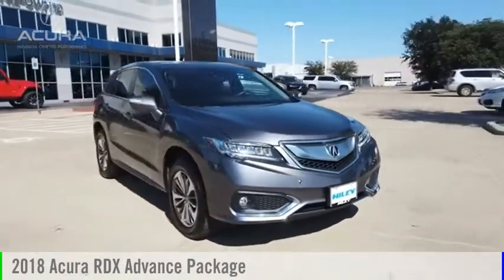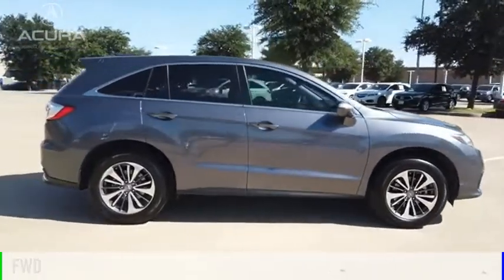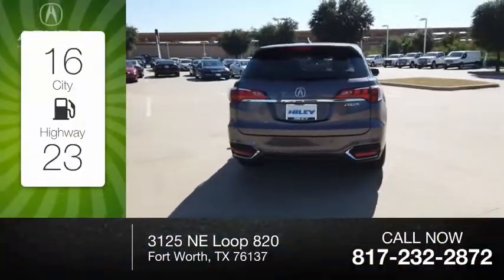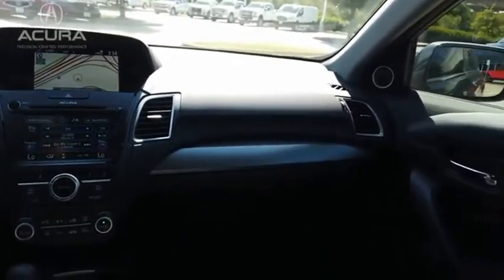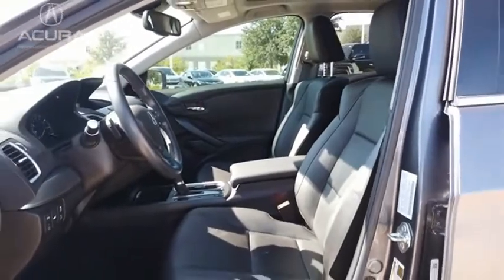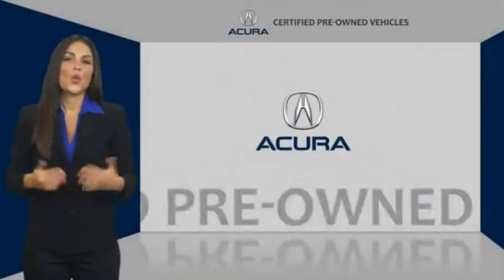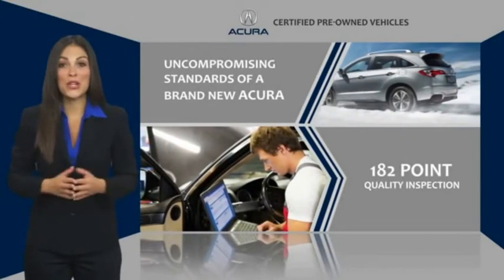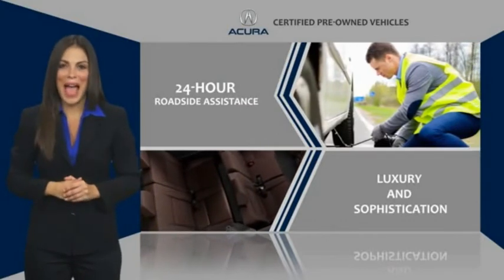2018 Acura RDX A2766A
2018 Acura RDX Advance Package

Completely serviced and safety inspected, buy with confidence. Hiley Acura, providing our customers with the best vehicles at the best prices is our number one goal. ABS brakes, Auto-dimming Rear-View mirror, Automatic temperature control, Dual front impact airbags, Front Center Armrest, Passenger door bin, Power door mirrors, Power steering, Power windows, Premium Audio System, Rear window defroster, Tilt steering wheel. We save you an average of over $900 vs. Our largest competitors every day! Come visit us at 3125 NE Loop 820 Fort Worth, TX 76137 or shop at your own pace with hileyacura.com. Hiley Acura - with the highest quality local trades you can find, thoroughly inspected by our certified technicians and priced below Kelley Blue Book. Our customer comes first philosophy has made Hiley Acura one of the top dealerships in the nation.   2018 Acura RDX Advance Package Modern Steel Metallic  Acura Certified Pre-Owned Details:    * Vehicle History   * 182 Point Inspection   * Warranty Deductible: $0   * 1st scheduled maintenance, Complimentary 3-month AcuraLink trial, Complimentary 3-month SiriusXM Radio Service. Includes Trip Interruption, Rental Vehicle Reimbursement and Concierge Service   * Powertrain Limited Warranty: 84 Month/100,000 Mile (whichever comes first) from original in-service date   * Transferable Warranty   * Limited Warranty: 24 Month/100,000 Mile (whichever comes first) after new car warranty expires or from certified purchase date   * Roadside Assistance